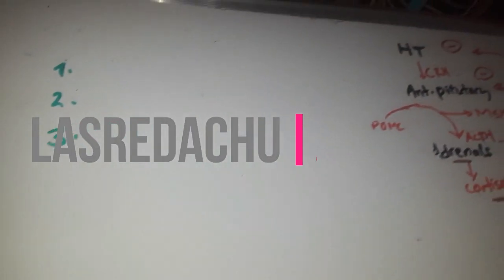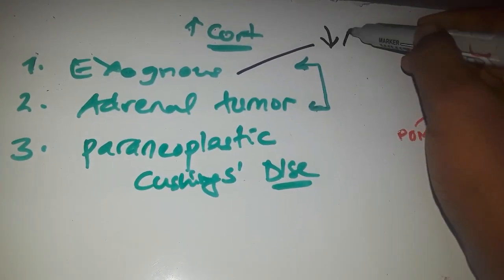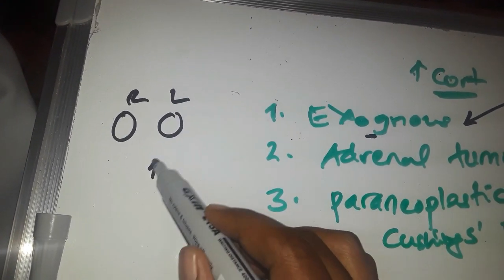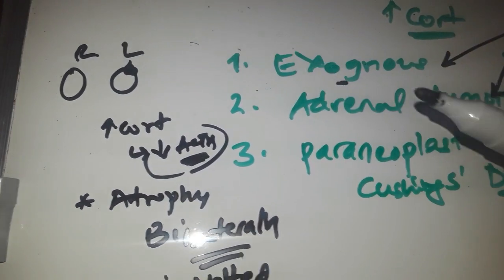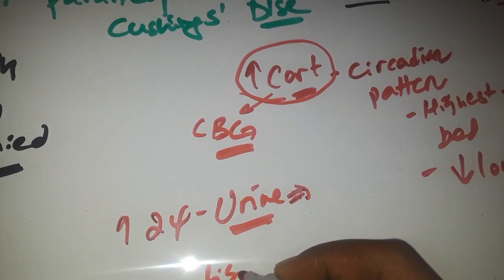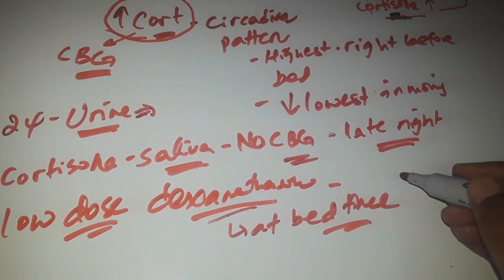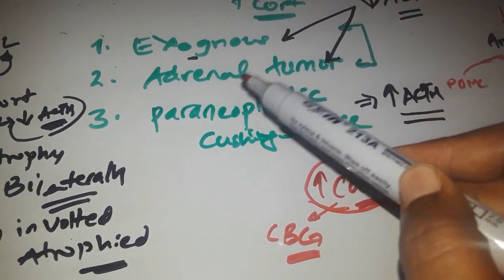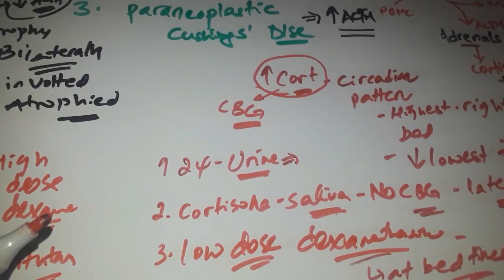New Ethiopian Medical Lecture Video በአማርኛ Medical students Ethiopia lecture Cushing syndrome PART 2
Diagnostic approach to Cushing's syndrome